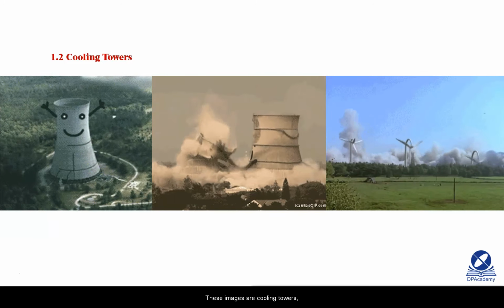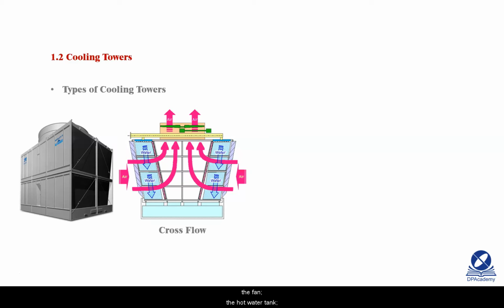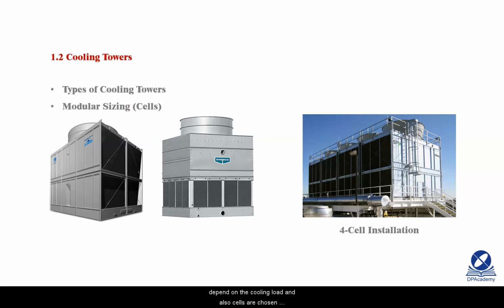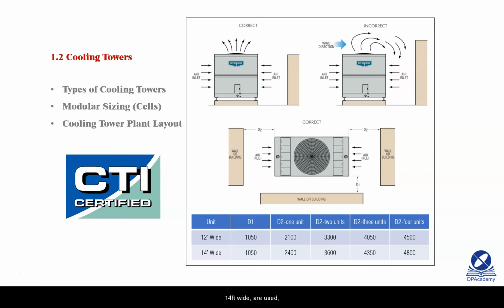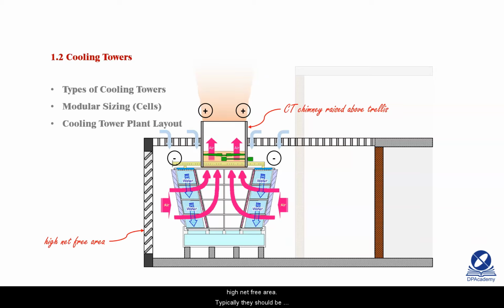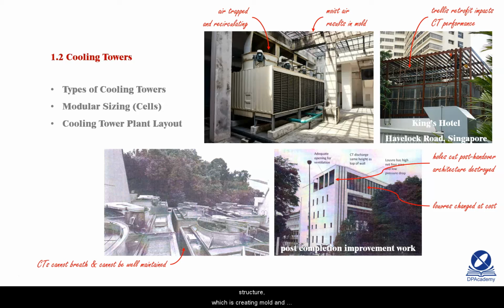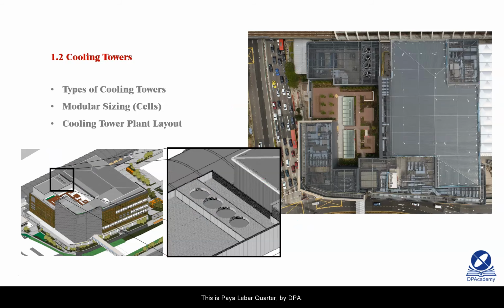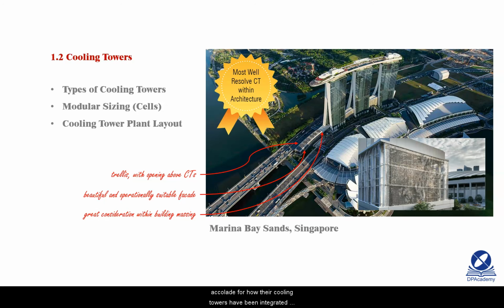2 Cooling Towers - Captions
DP Academy | MEP Essentials | Volume 1 Mechanical | Chapter 2 Cooling Towers